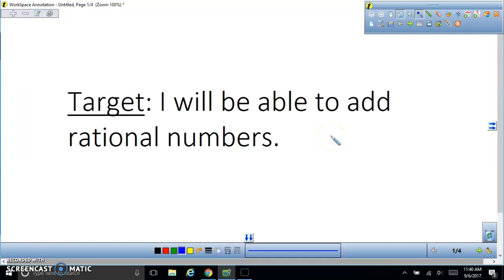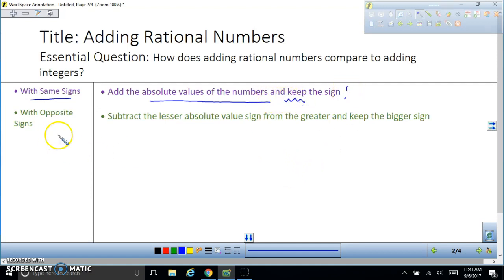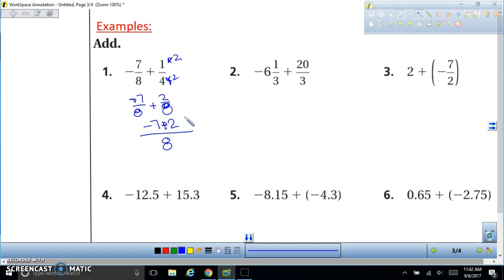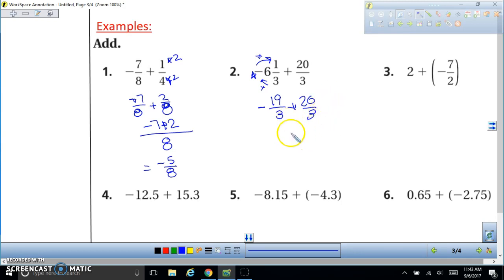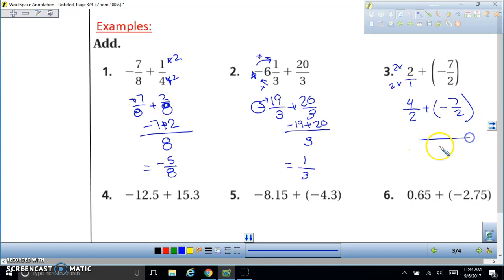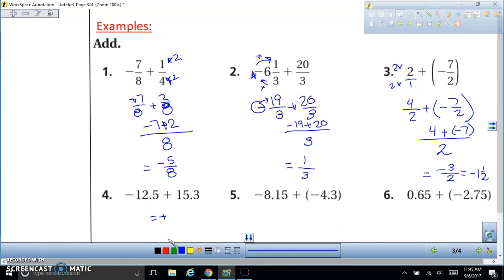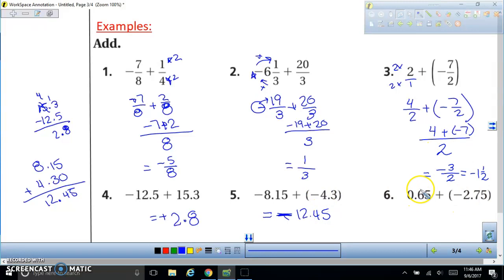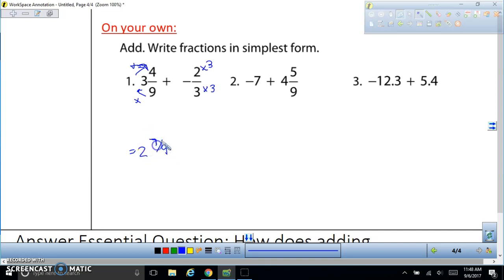Math 7 Acc. 2.2 lesson- Adding Rational Numbers